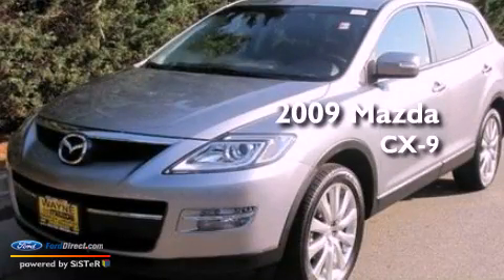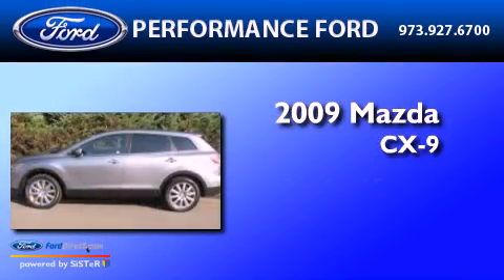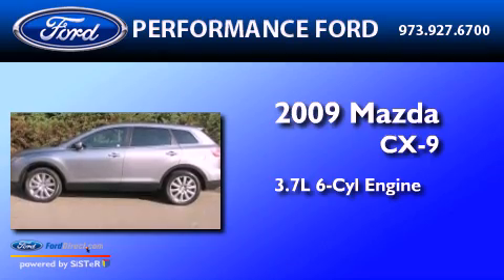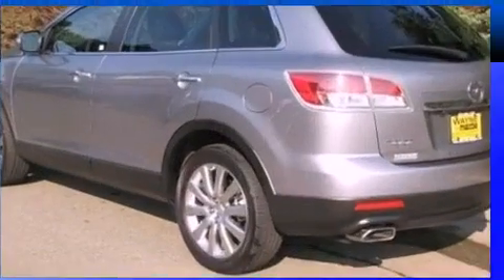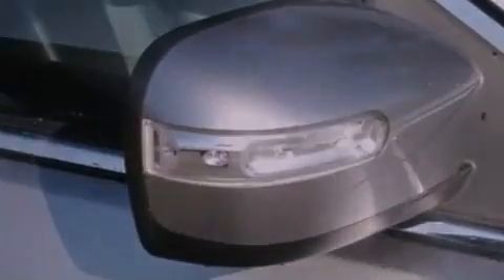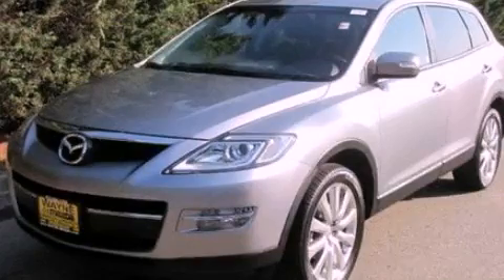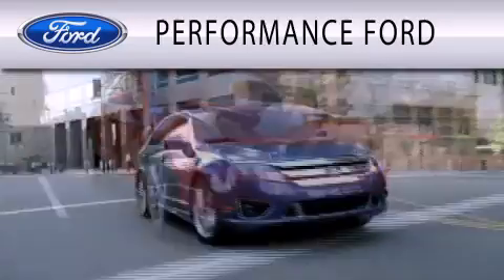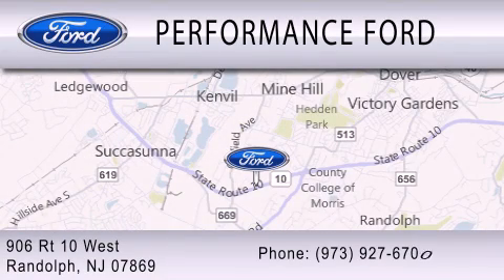2009 MAZDA CX-9 Randolph NJ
Year : 2009
 Make : MAZDA
 Model : CX-9
 Engine : 3.7L V6 24V MPFI DOHC
 Trans . : 6-SPEED AUTOMATIC
 Exterior : LIQUID SILVER METALLIC
 Miles : 30,585
 Interior : BLACK
 Stock : M15550